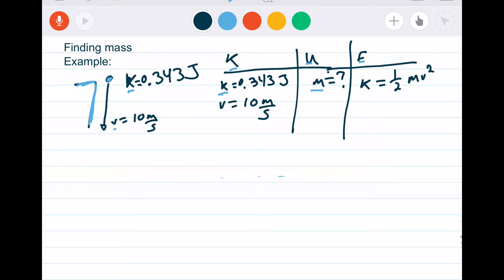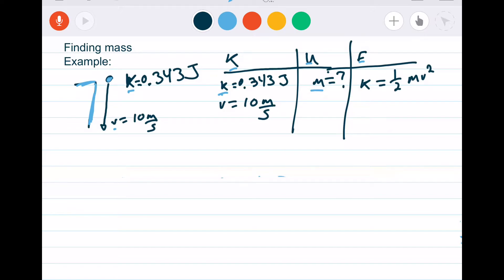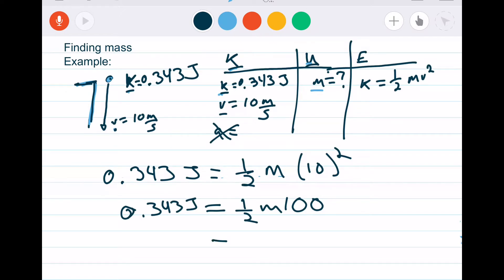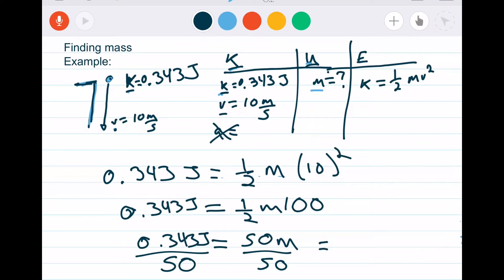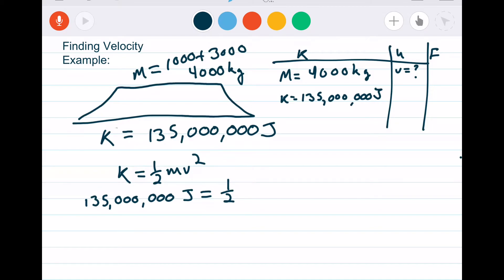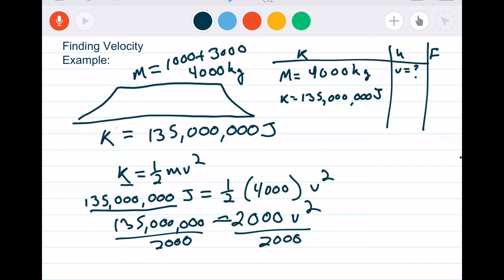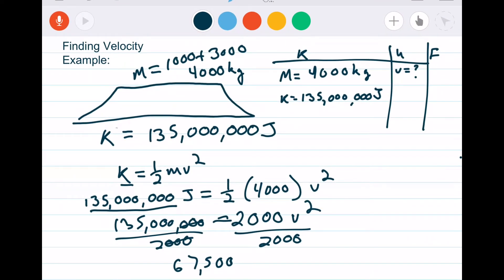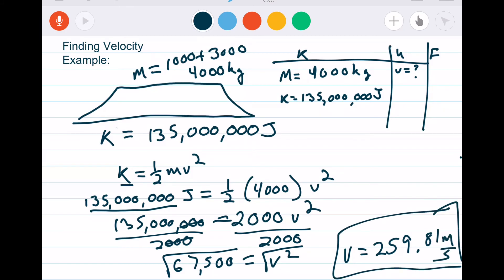Kinetic Energy: Solving for Mass and Velocity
Kinetic Energy
Sample problem showing how to solve for mass and another sample problem showing how to solve for velocity.

Link to sample and practice problems.